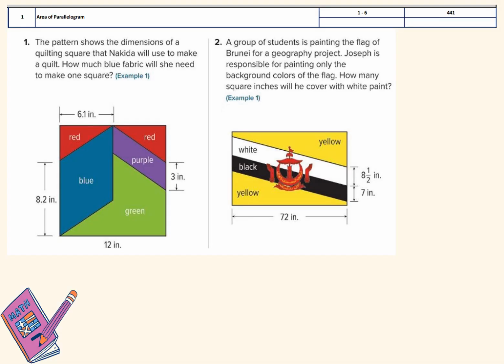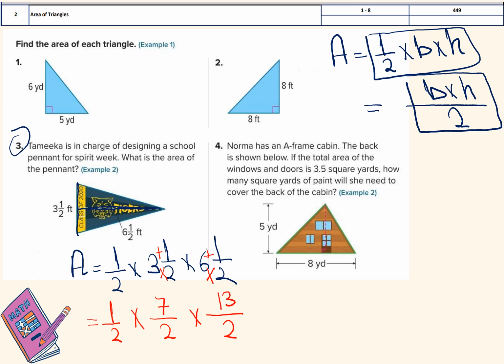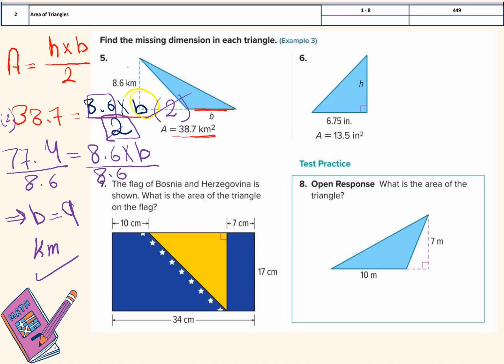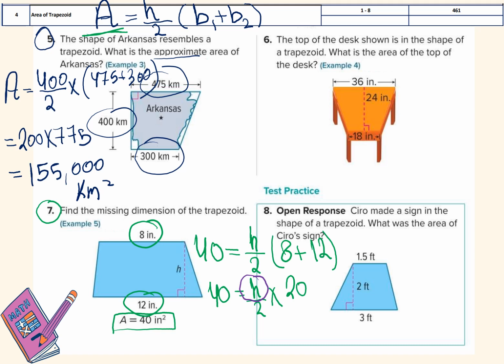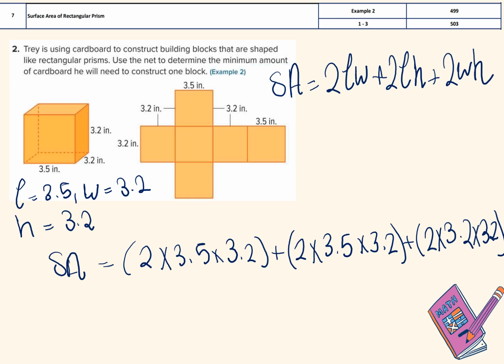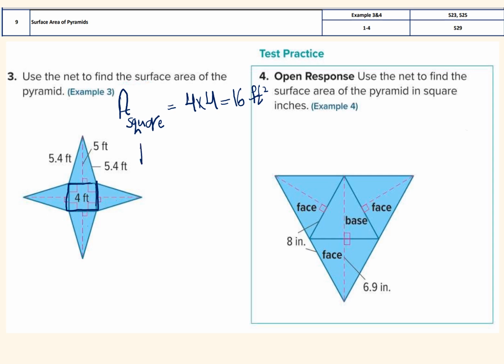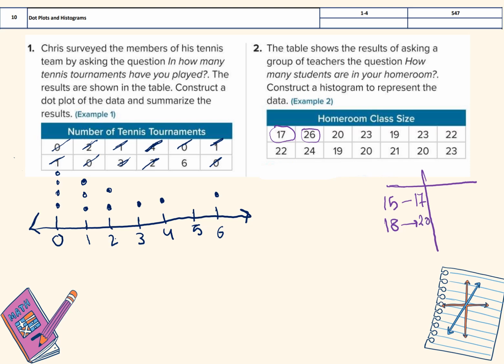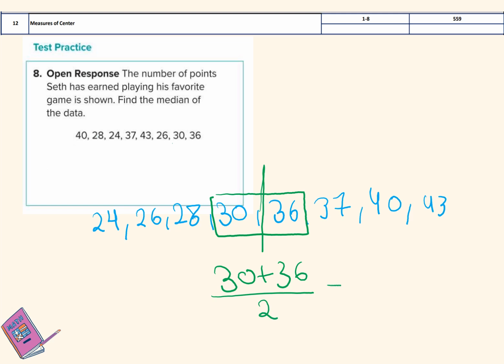شرح بعض الأسئلة من الجزء الإلكتروني للصف السادس EOT 3 Math Coverage for 6 ADV MCQ